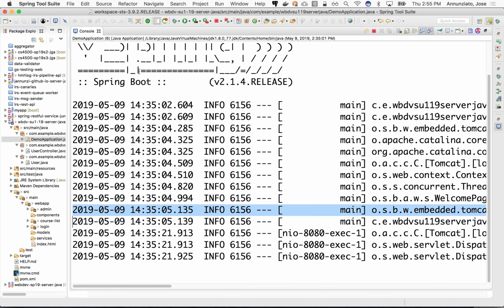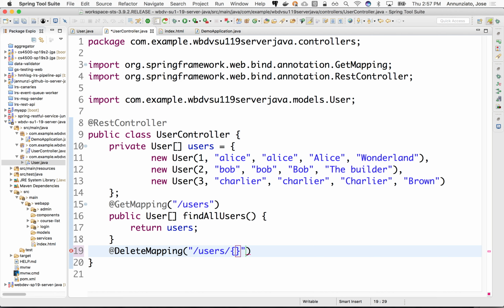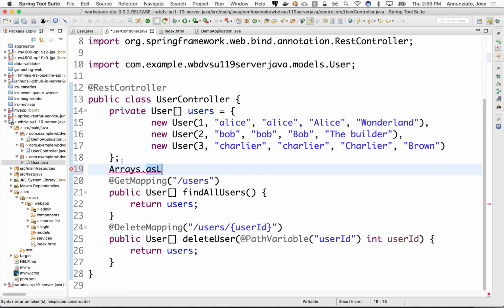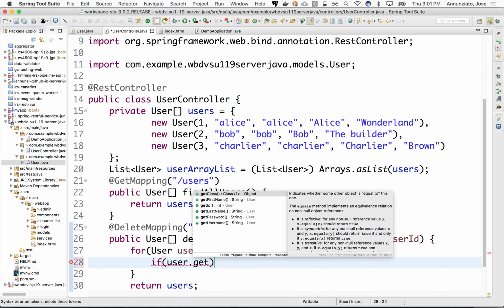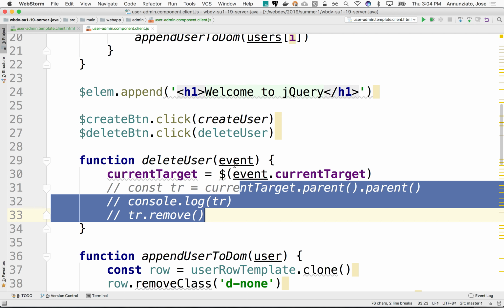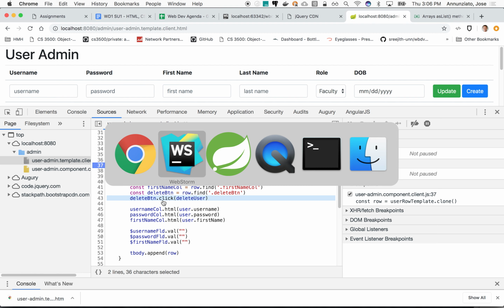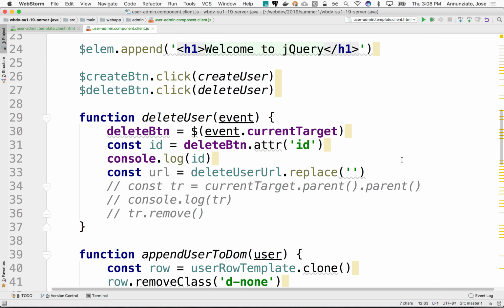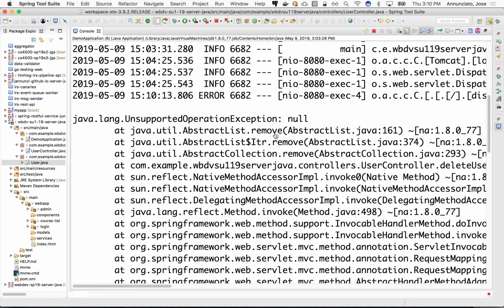W1 4 5 delete user jquery and server